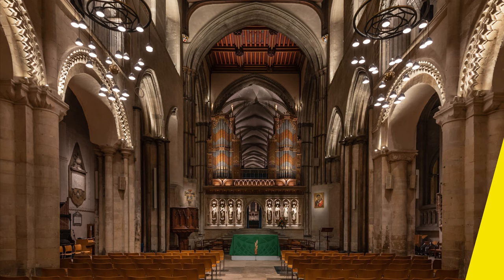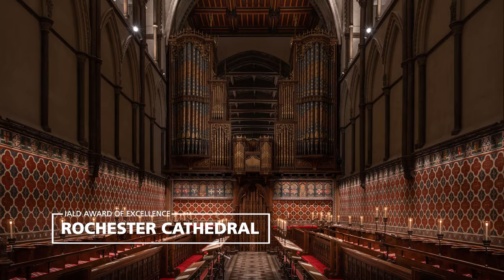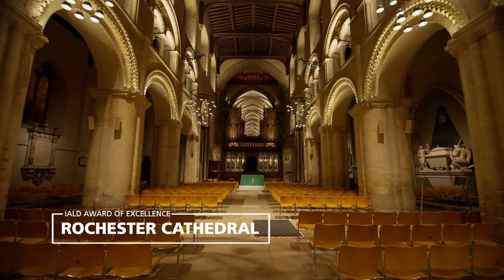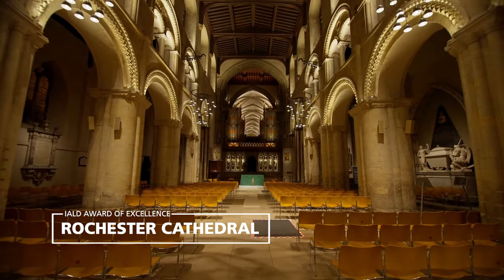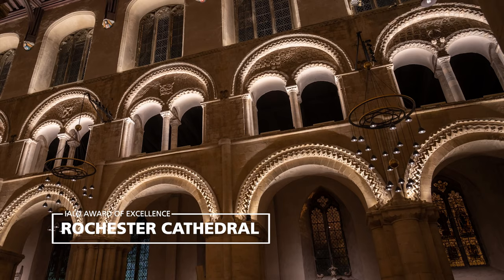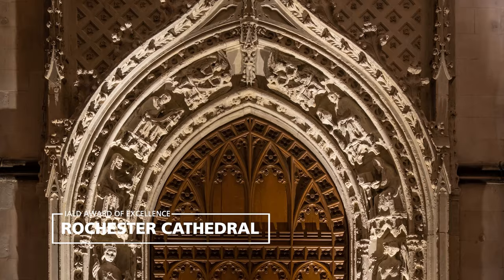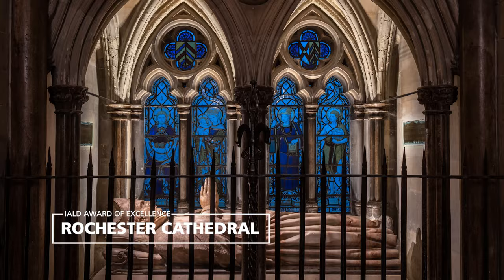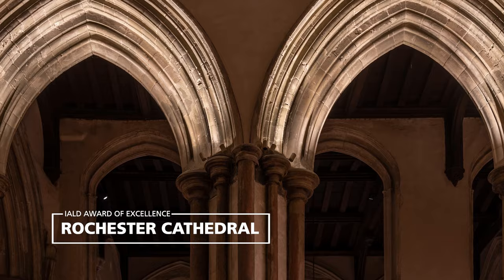Rochester Cathedral - 2023 IALD Award of Excellence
Lighting Design: Ryan Slessenger; David Burch; John Hebberd - CES Lighting & Electrical Specialists
Architecture: John Bailey - Thomas Ford & Partners
Client: Rochester Cathedral Church Council
Additional Credit: Craig Smith; Dan Hayward; Keiran Smith; Adam Greendale - CES Lighting & Electrical Specialists